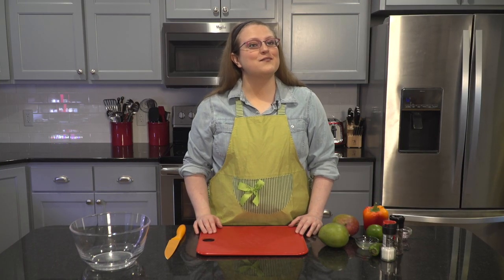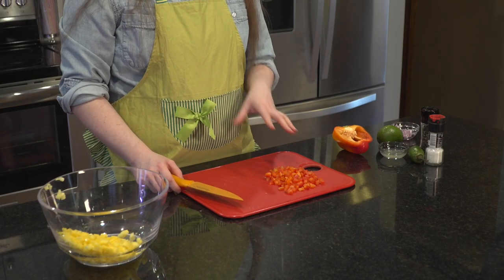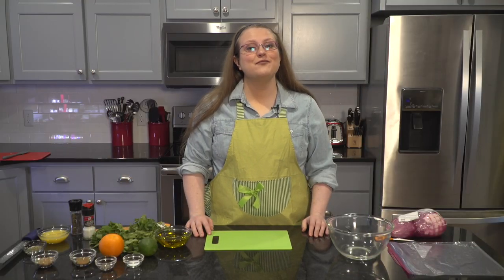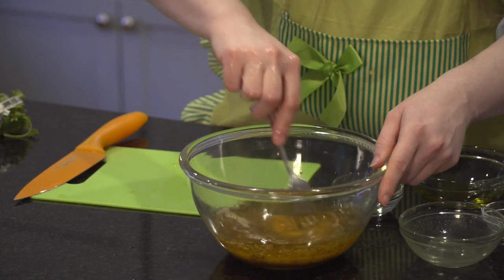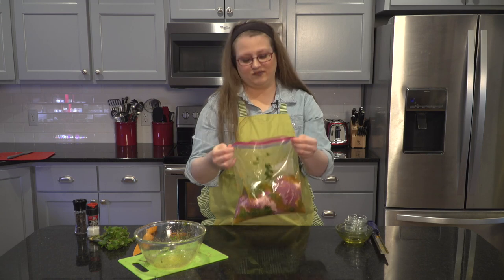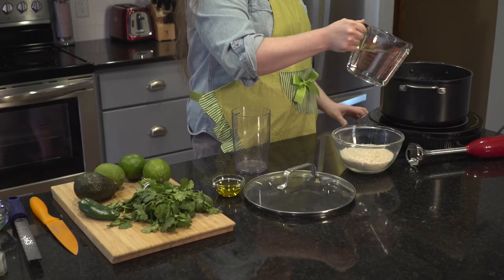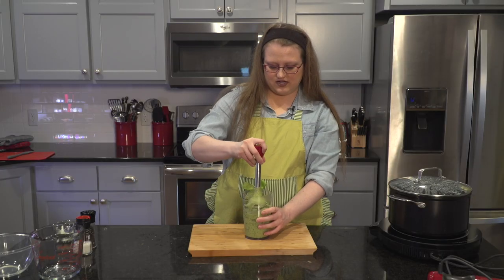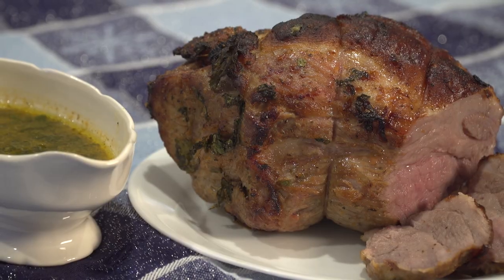Aprons Optional: Spice Up Your Winter